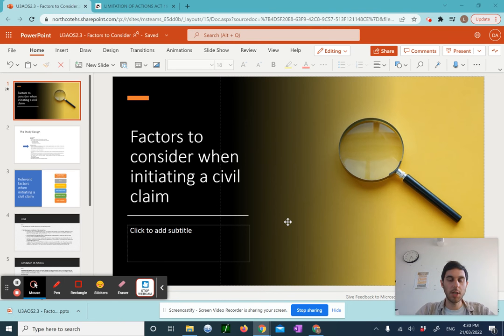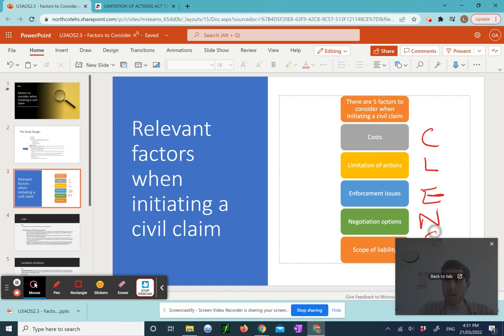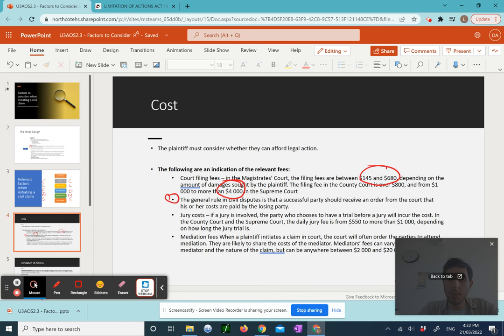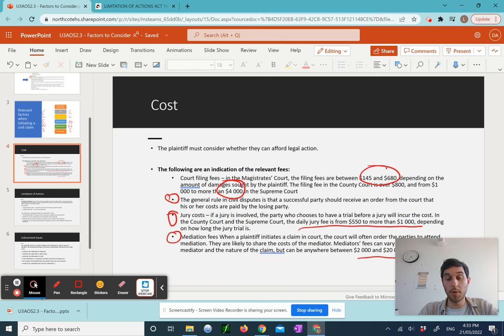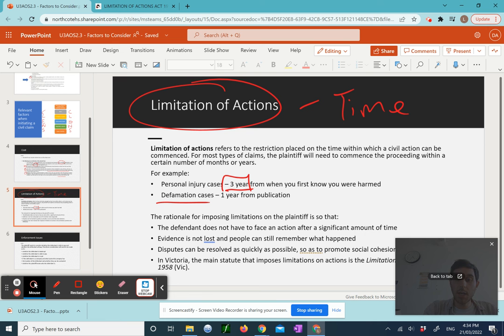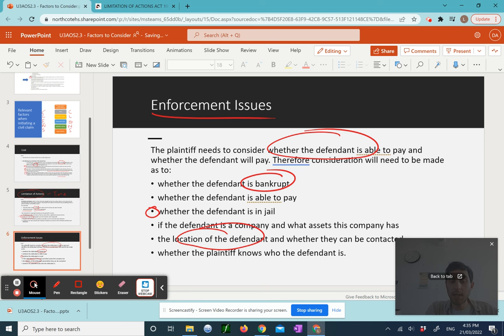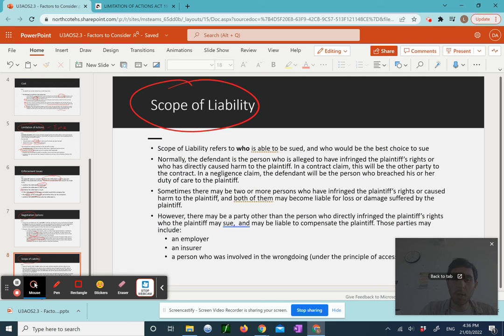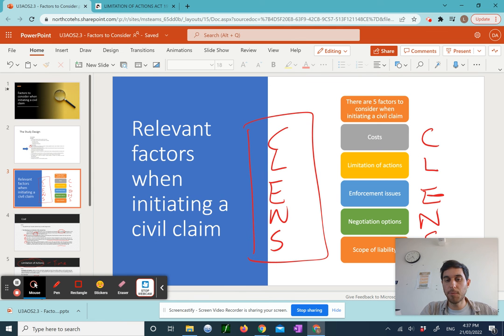U3AOS2.03 - Factors to Consider before suing